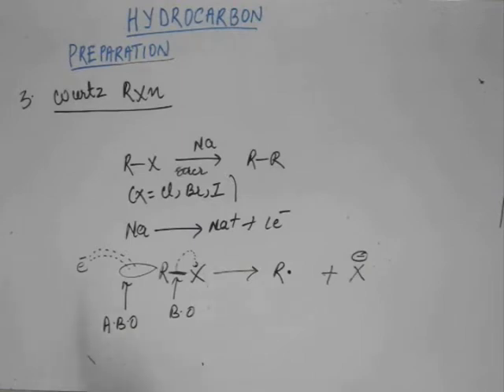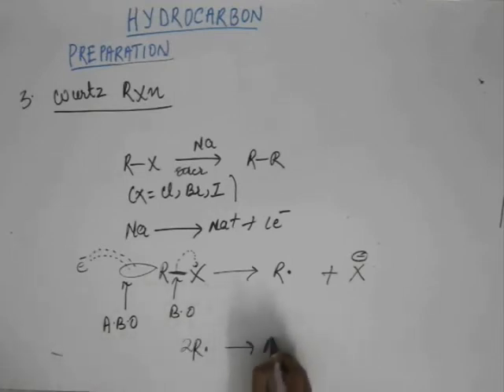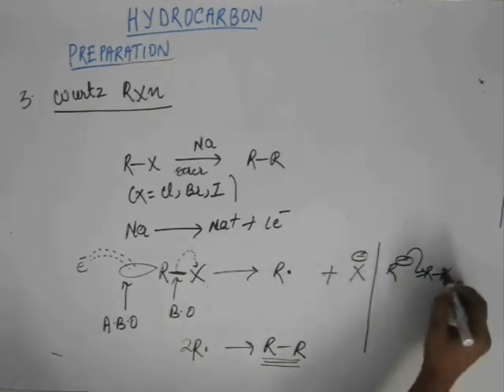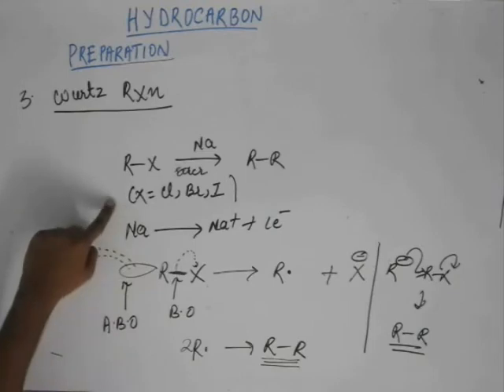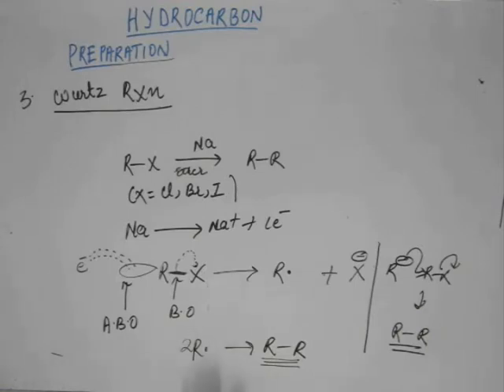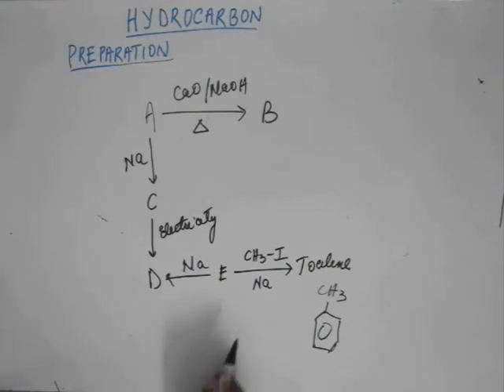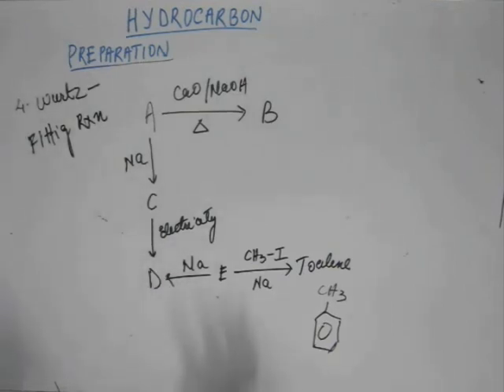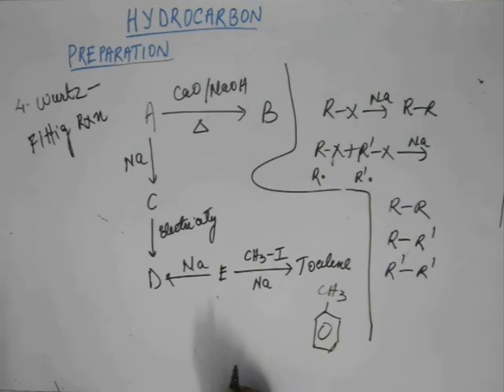Hydrocarbon, Lecture 7, Organic Chemistry IIT JEE (Wurtz Reaction and Conversion Problem)